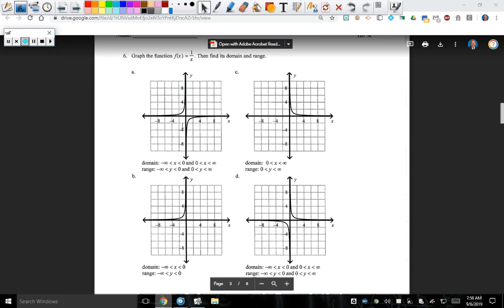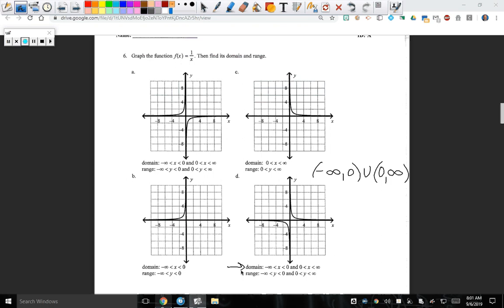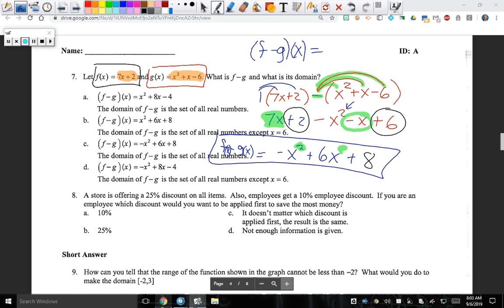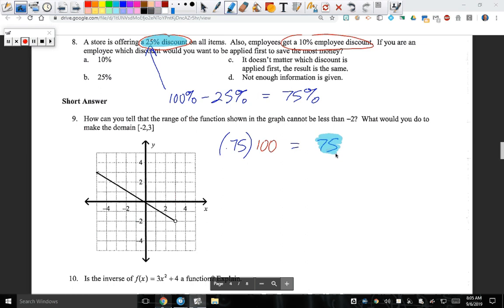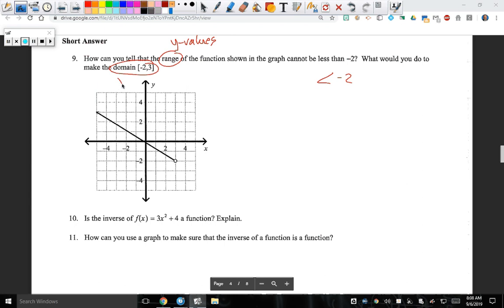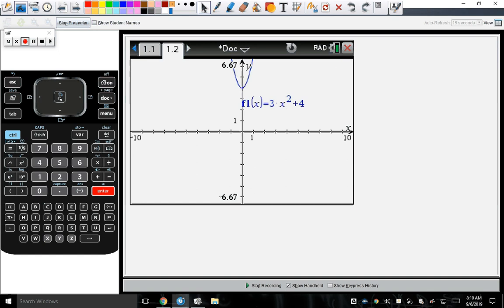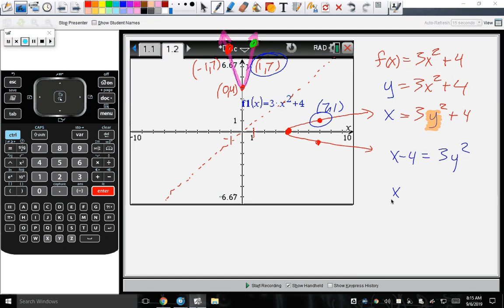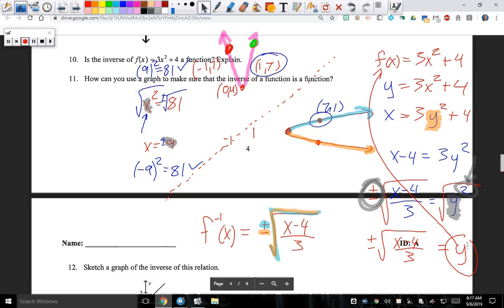Algebra 2 | Unit 1 - Tools of Algebra | Test Review (6-10)